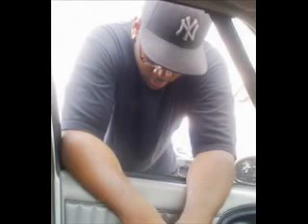on da grind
yet another hit well soon to be hit lol PLEASE COMMENT